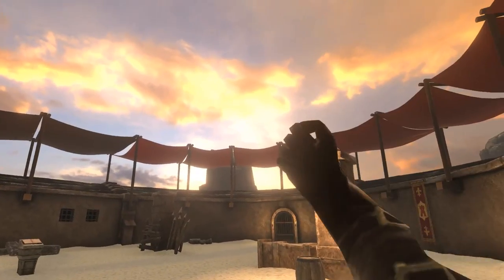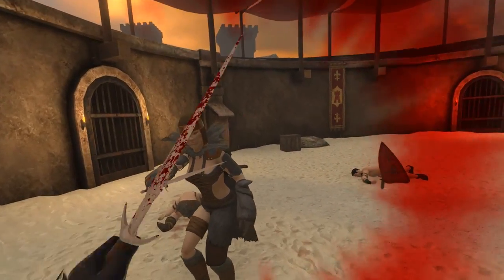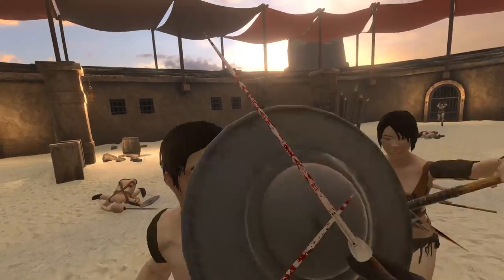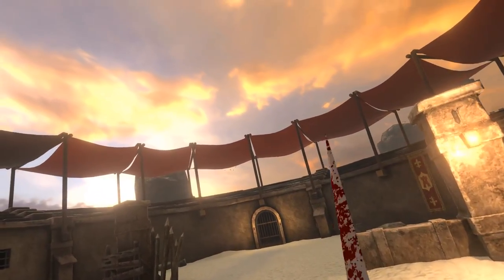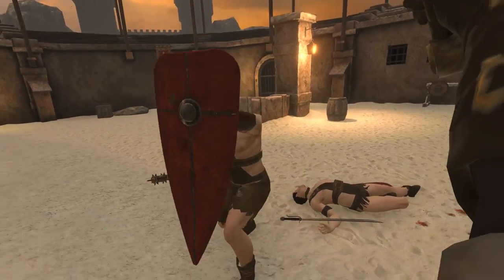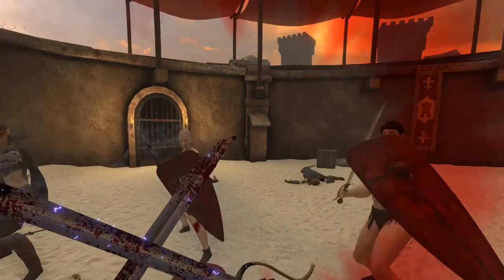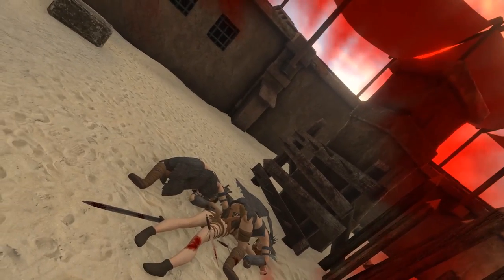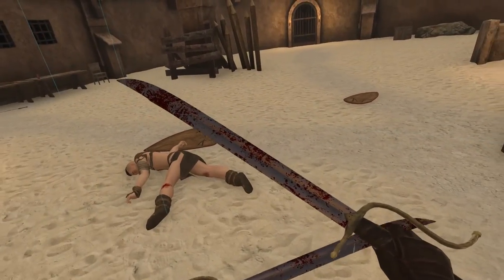Why Dual Wield is Over-Powered in VR Games (Against AI)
As useful as a shield is in Blade and Sorcery, dual weapon is the easiest way to overwhelm AI opponents. It's also a greater advantage in virtual reality than it was in historical martial arts, and in the video I explain why.